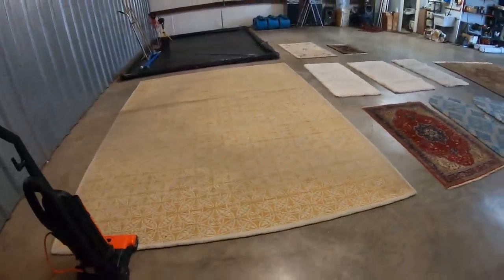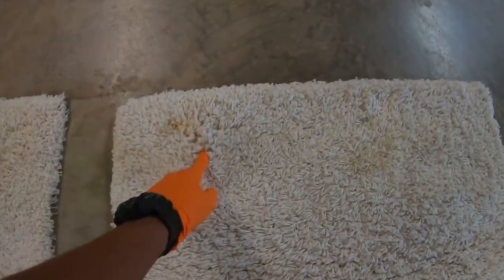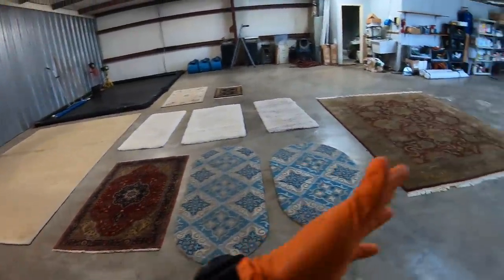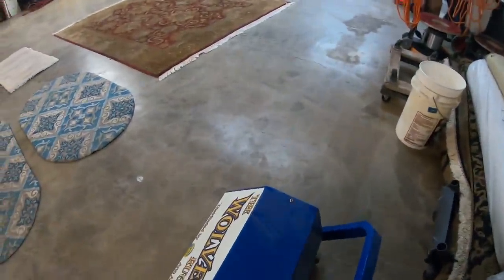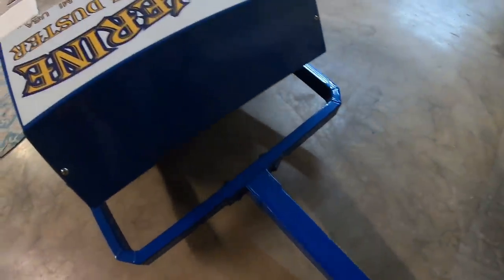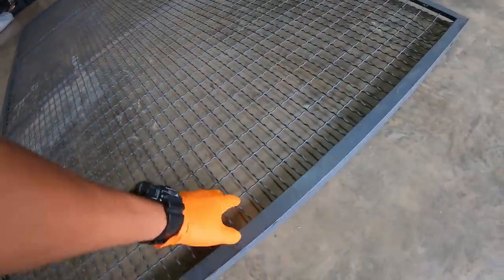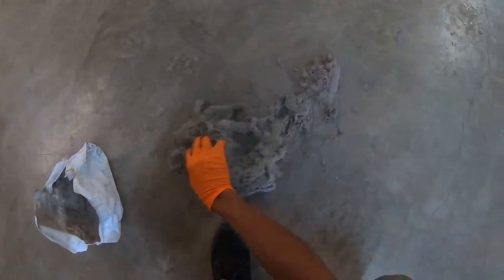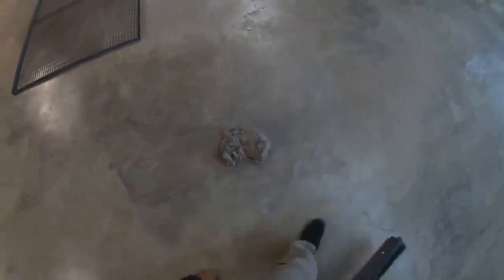Pre-vacuum Vlog #19 || Removing an UNBELIEVABLE amount of dry soil from 10 area rugs before washing!